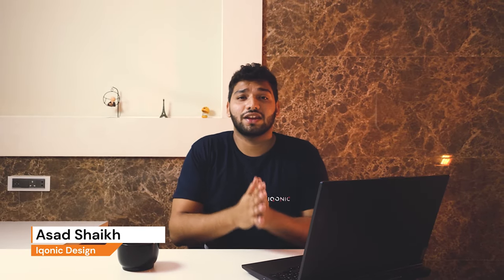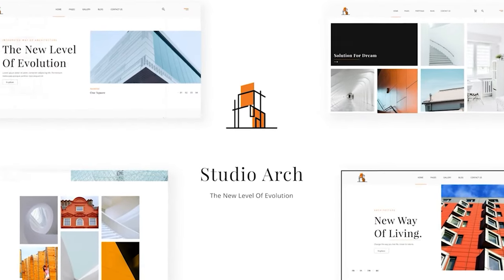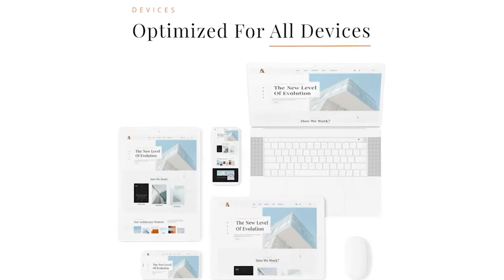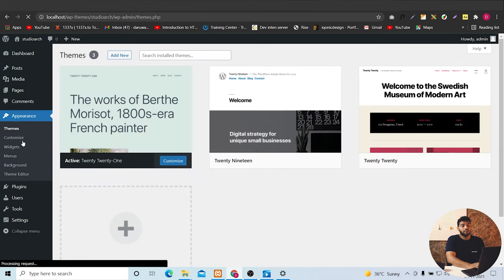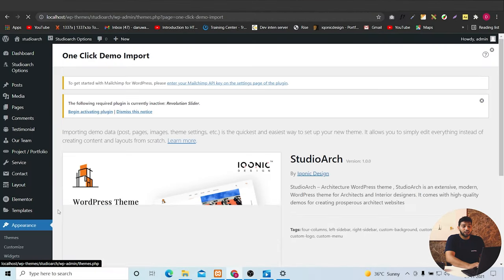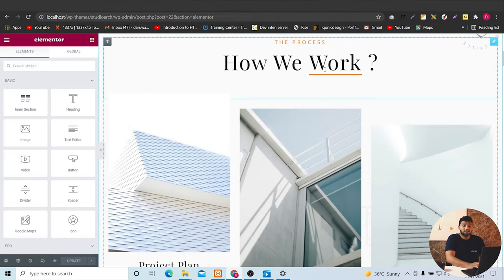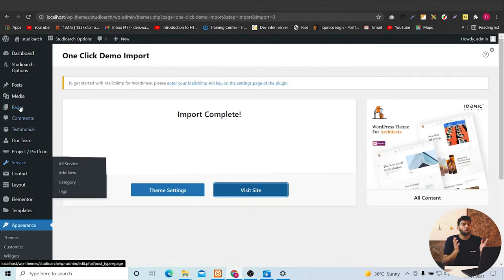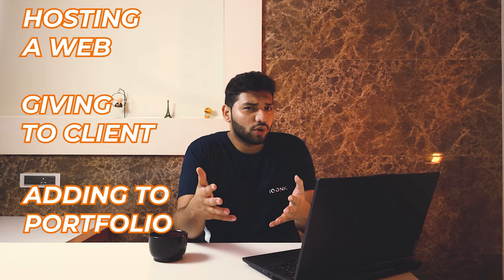How to Create the classiest WordPress website for Architecture & Interior Designers | Iqonic Design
Publish your architecture projects or level up with the classiest and revolutionary StudioArch - The best WordPress theme for Architects. Creating a trustworthy, professional website for the Architecture industry is now a couple of clicks away. The best Architecture WordPress Theme - StudioArch comes with pre-designed and clean coded home page demos and inner pages which is powered with a one-click demo import. Packed with the famous drag and drop page builder Elementor plugin, the Architect WordPress Theme allows you to edit pages and sections in real-time preview.

Get started with building an ultimate website experience for your users with
StudioArch - Best WordPress Theme for Architects.

Chapters:
00:00 Intro
00:27 Theme Intro
01:14 Theme Installation & Activation
01:52 One Click Demo Import
02:18 Basic Elementor  Customizations
02:51 Key Features
03:09 Outro